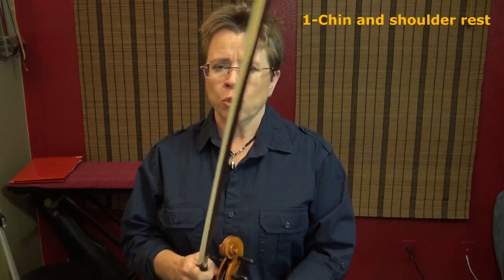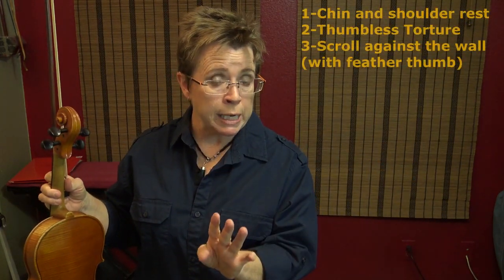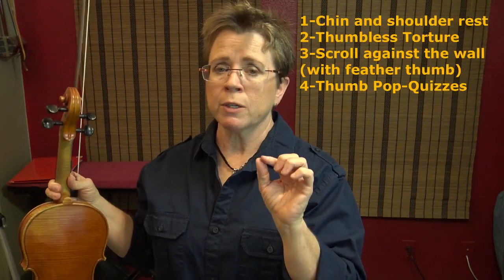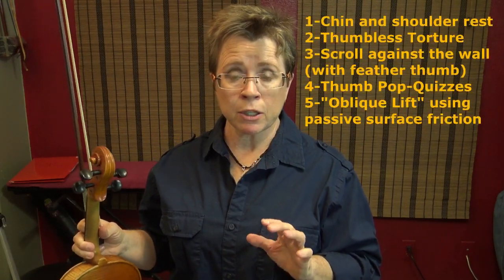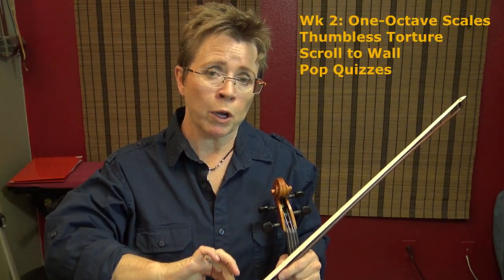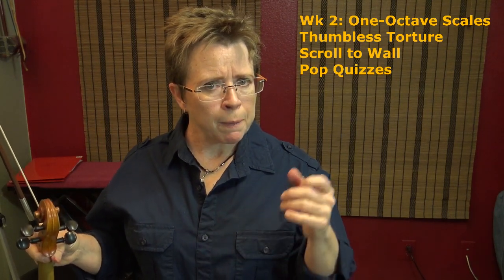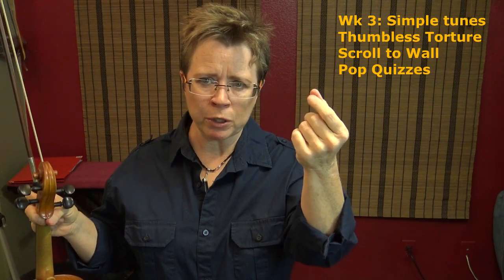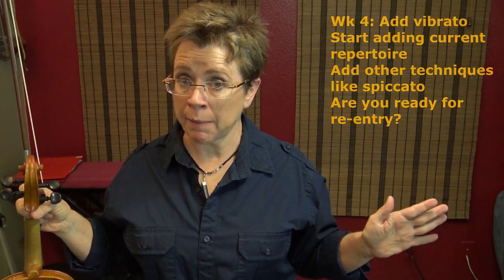Break Violin Squeezing Habit in 28 days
Print this to do the 28 Day Challenge:
5 Ideas:
1) Is your set-up adequate? Chinrest and shoulder rest must support violin properly. If your left hand being tasked with supporting the violin, it will be impossible to break the squeezing habit.
2) Thumbless Torture
3) Scroll Against the Wall (use a sponge)
4) Thumb Pop-Quizzes (use a timer…every 2-3 minutes; thumb should remain feather-lite)
5) “Oblique Lift” concept (lifting using passive surface friction, not opposeable thumb pressure)

Schedule:
Days 1-28: Investigate your set-up.  (This can take many months)
Days 1-28: Ponder and play around with the “Oblique Lift” concept on ALL your exercises

Days 1-7: Combine Thumbless Torture, Scroll to the Wall, and Thumb Pop Quizzes with the following:
• Play Open-1 on all four strings until you are successfully relaxed on ALL exercises
• Then graduate to Open-1-2-1-Open
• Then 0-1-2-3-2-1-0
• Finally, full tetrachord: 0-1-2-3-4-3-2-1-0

Days 8-14: Thumbless Torture, Scroll to the Wall, and Thumb Pop Quizzes with the following:
• One Octave Scales
• You might start slow, then play faster as you gain confidence

Days 15-21: Thumbless Torture, Scroll to the Wall, and Thumb Pop Quizzes with the following:
• Simple tunes (two full grades below your current level)

Days 22-28: Thumbless Torture, Scroll to the Wall, and Thumb Pop Quizzes with the following:
• Introduce vibrato
• Start playing harder repertoire
• Attempt other techniques such as spiccato

Give it your all for 28 days, and you WILL break this habit! Good luck!
Find out about all my online offerings at these links:
• Suzuki Book 1 for total violin beginners:

• Kids fiddle coming soon!